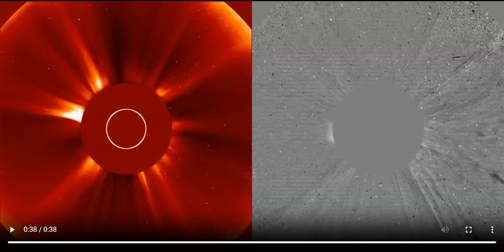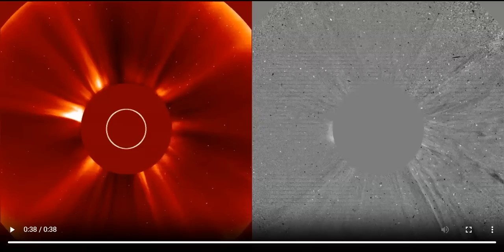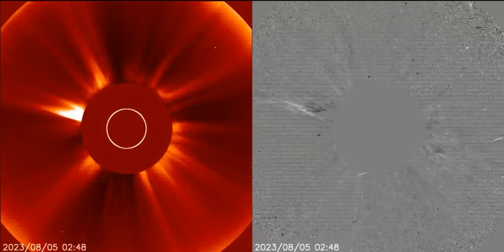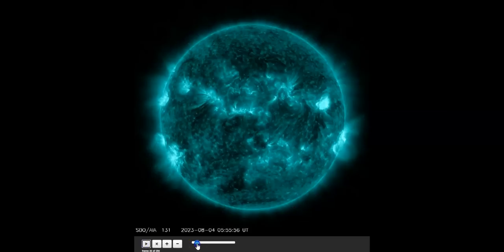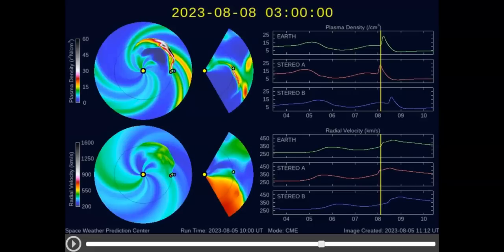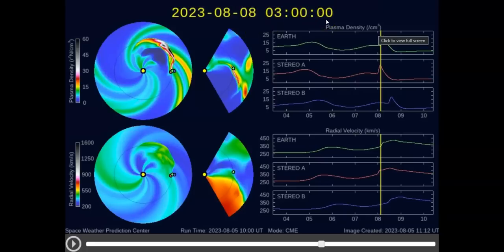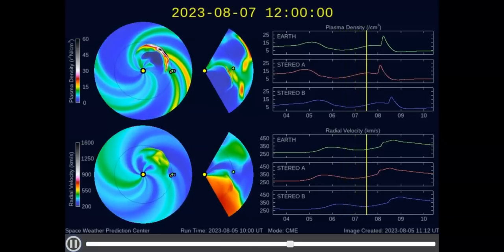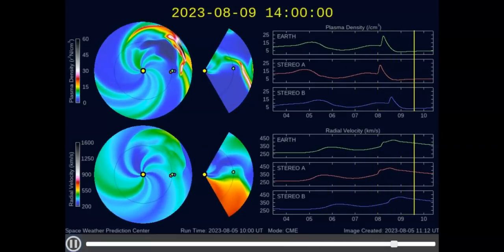Shadow Across the Sun/Solar X Flare/Radiation Heat Spiking